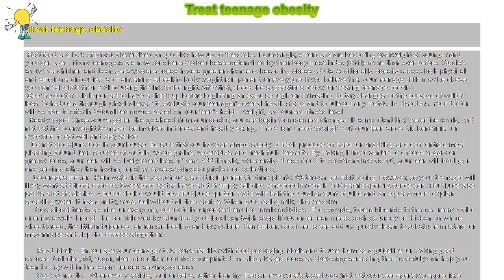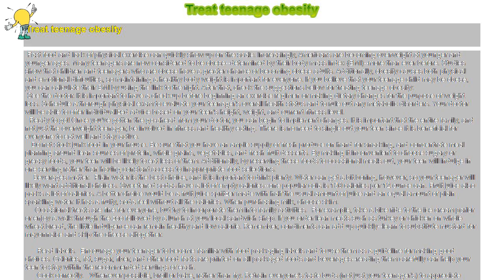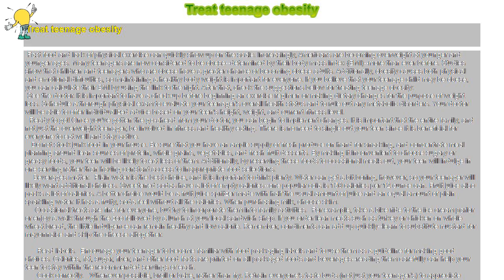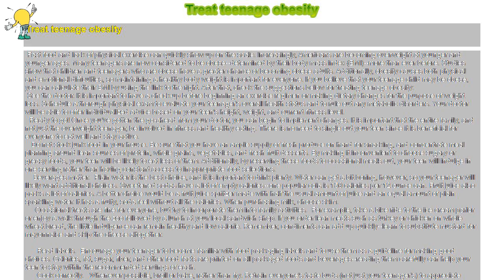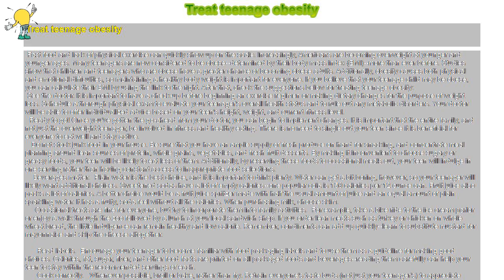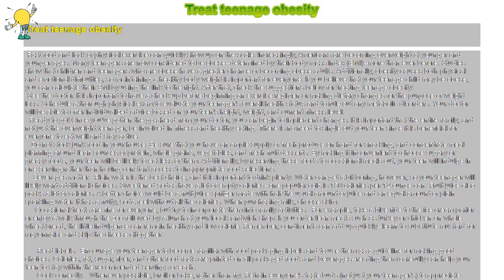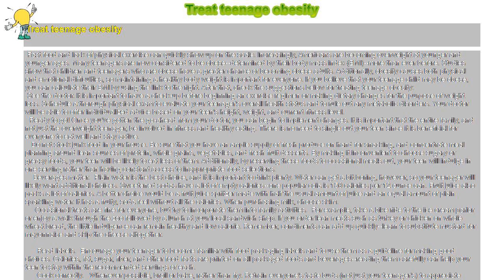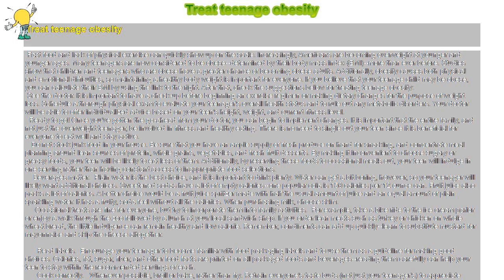How to : Treat teenage obesity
Treat teenage obesity

 Fast food and lack of physical exercise can quickly show up on the scale. Increasingly, Americans are becoming overweight at younger and younger ages. Many teenagers are now considered to be obese--determined by their body mass index (BMI)--more than ever before. Studies show that children and teenagers who are obese have a greater chance of becoming obese adults. Additionally, obesity causes both physical and emotional difficulties, so maintaining a healthy body weight is important for everyone. If you believe that your teenage child may be obese, you can calculate their BMI by using the link to the right. After that, check the suggestions below for treating teenage obesity:

 See the doctor. It is important to have a check-up before beginning an exercise regimen or making dietary changes for the purpose of weight loss. Schedule a thorough physical exam to evaluate your teenager's overall health status and to rule out any metabolic disorders. Your doctor will be able to offer individualized advice based on your teen's height, weight, and current fitness level.

 Ready to go! Once you've gotten the go-ahead from your doctor, you can begin to implement changes. It is important that the entire family, and not just the overweight teenager, be involved in fitness and healthy eating. There is no need to single out your teen since it is beneficial for everyone to eat well and stay active.

  Do not stock junk food in your house. Be sure that you have an ample supply of fresh produce on hand for snacking, and concentrate meal planning around lean sources of protein, whole grains, vegetables, and fresh fruit desserts. By making it inconvenient to choose sugary or greasy foods, your teen will be likely to eat less of them. Additionally, by reserving these foods to occasional meals out, your teen will indulge in one serving rather than having constant access to inappropriate food selections.

  Beverages matter. Plain water is the best choice, and it is important to drink plenty. Water can get a bit boring, however, so your teenager will likely want additional choices. Sweetened sodas have a lot of empty calories--one popular cola is 150 calories per 12 ounce can. Fruit juice also packs a lot of calories. A better choice would be a fruit juice spritzer made with half the usual amount of juice and an equal amount of plain sparkling water. It has a fruity, soda feel without all the calories. When purchasing milk, choose skim.

   Occasional treats are fine for everyone, but try to incorporate them into family activities. For example, take a bike ride to the ice cream parlor or enjoy a walk through the zoo followed by a lunch at your local sandwich shop. If you order lean meats such as turkey or chicken on whole wheat bread, the little indulgence can remain healthy and low calorie. Remember, condiments can add up quickly--learn to substitute mustard for mayonnaise and skip the cheese altogether.

   Read labels. Encourage your teenager to become familiar with food packaging labels and to use them as a guideline for making good choices. Calories, fat, sugar, fiber, and other food facts are printed on all packaged foods and beverages--reading them carefully can help your teen to stay within the recommended servings of each.

   Cook correctly.  Whenever possible, broil or bake, rather than fry. Retrain everyone's taste buds (not just your teenager's) to appreciate foods in their simplest form. It takes a bit of time, but once they are a regular part of your teenager's diet, he will learn to enjoy veggies without a butter or cheese sauce, lean sandwiches and wraps, fresh fruit, and salads without gobs of high-fat dressings. Learn to use spices and fresh herbs to enhance the flavor of your family's food, rather than relying on fat and sugar.

    Eat together.  Studies show that people tend to consume fewer calories during a relaxed family meal than when they eat in front of the television or computer. Slowing down the pace of eating allows your brain to get the signal that you are full (this takes about 20 minutes) so that you can feel satisfied while taking in smaller meals.

    Go to school.  Request that your child's school stock only healthy foods and beverages in their vending machines and in their cafeteria. Many school vending machines and lunch lines offer soda, chips, and candies, contributing to the problem of teenage obesity. If necessary, unite with other parents and request time to speak at a school board meeting.

     Get moving.  Becoming physically active is good for the waistline as well as for your teen's overall health. Simple activities like walking or bike riding can make a big difference. As your teenager begins to get into better shape and experiences increased body confidence, encourage participation in school athletics.

     Share your stories.  Talk to your teenager about your own struggles with weight or other..